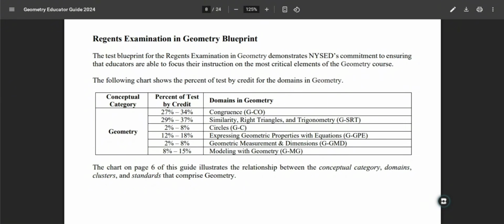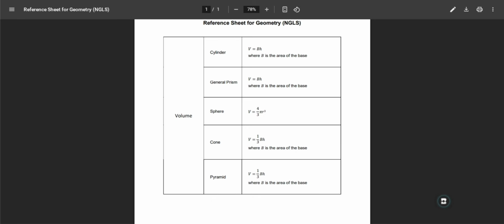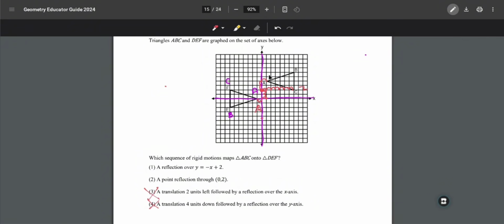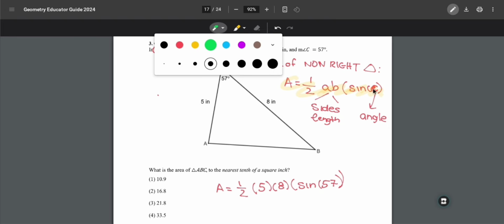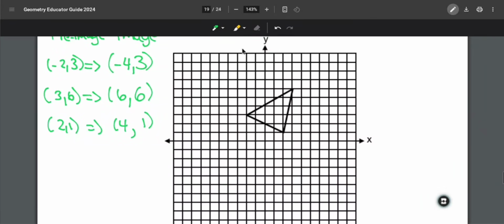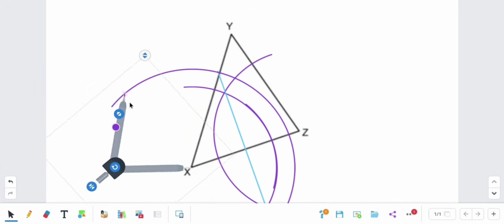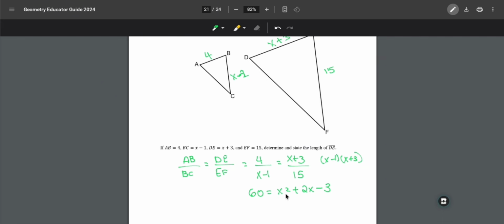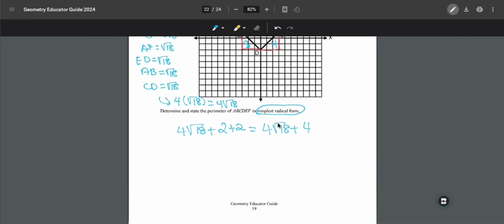Geometry New Generation Review | Learning with Haneen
Let's do some Regents review for the Geometry Regents using the new generation standards guide.